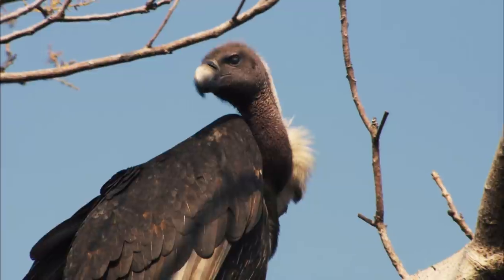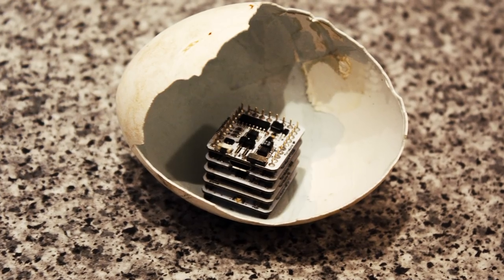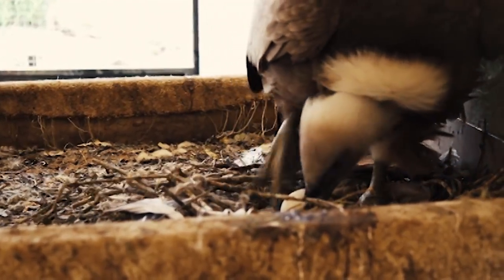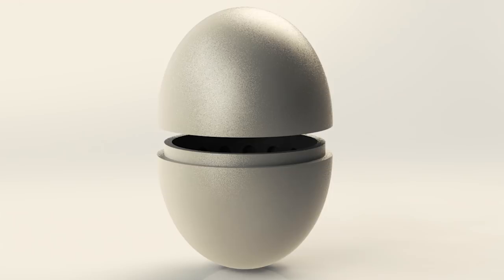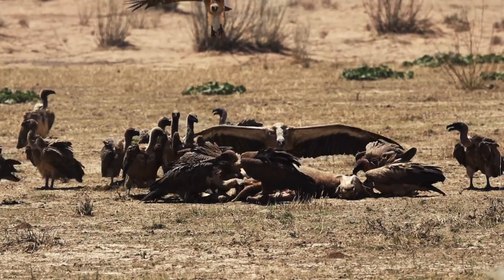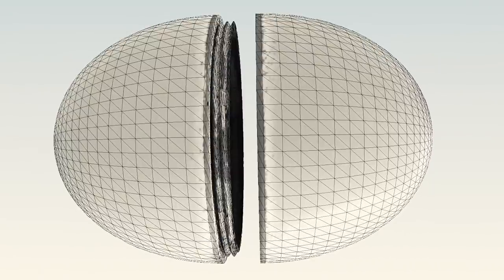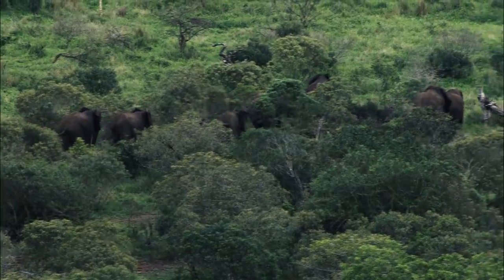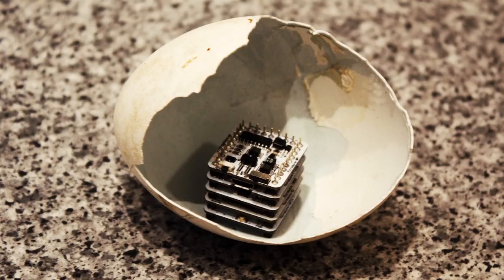3D-Printed Egg Could Help Save Endangered Birds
Researchers have packed a 3D-printed egg with sensors to gather data about bird incubation so they can better raise endangered chicks.

3D-Printed Egg Could Help Save Endangered Birds